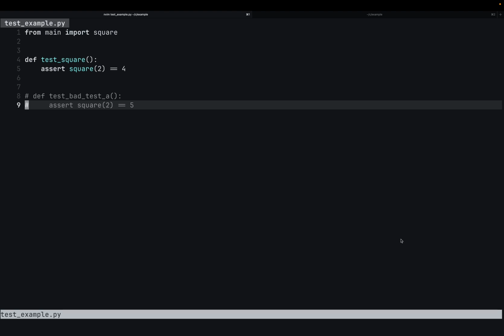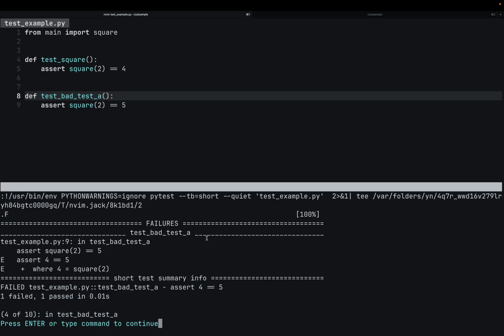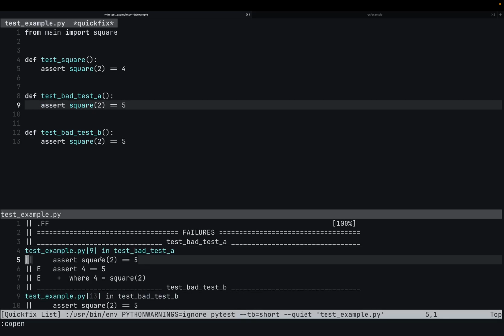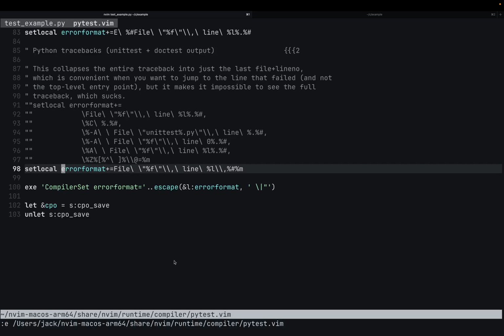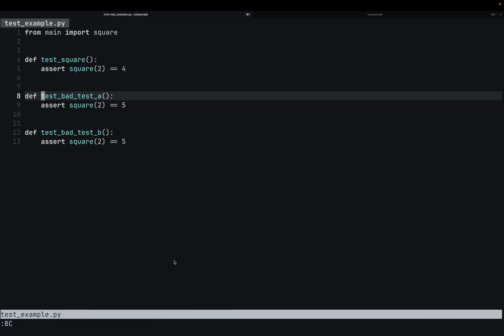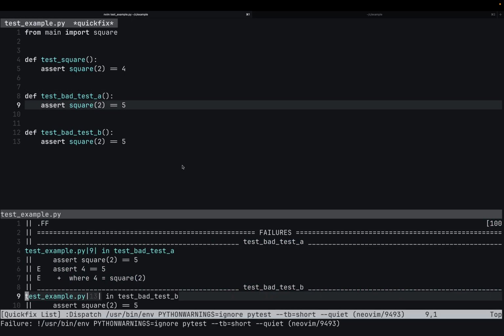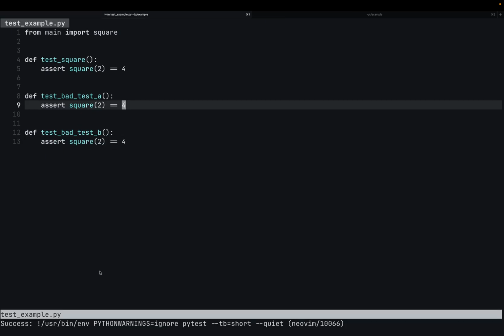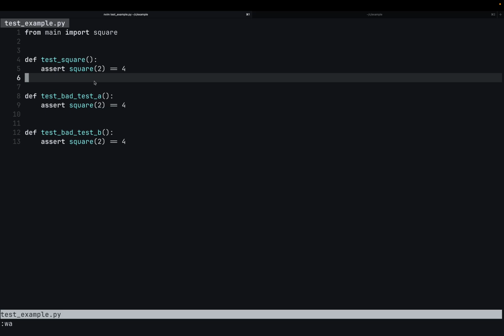Running pytest inside vim